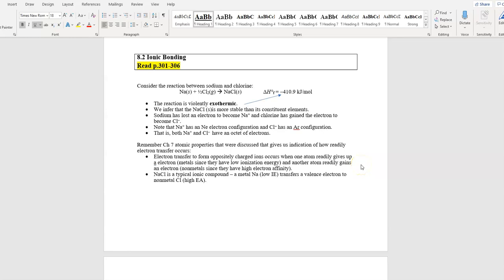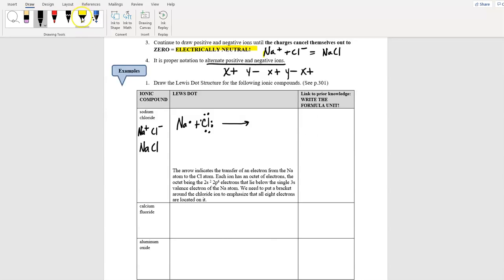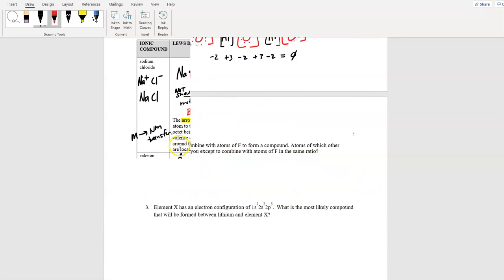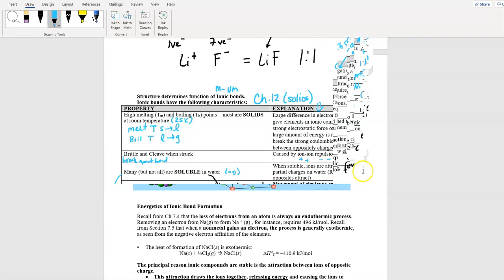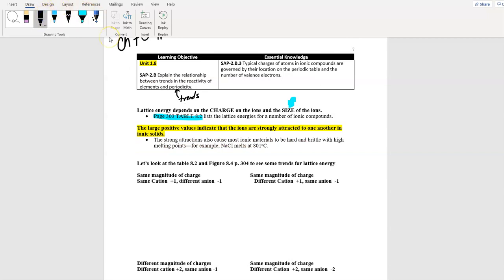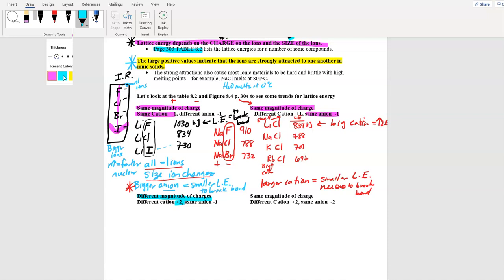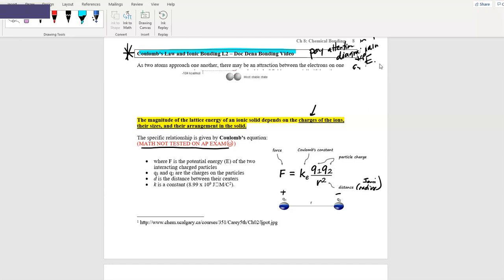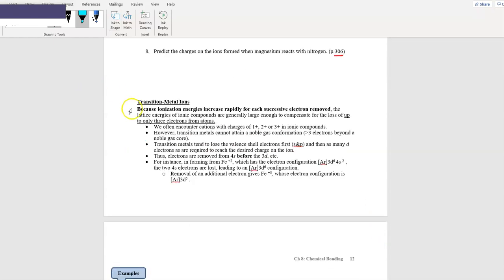8 2 Ionic Bonding